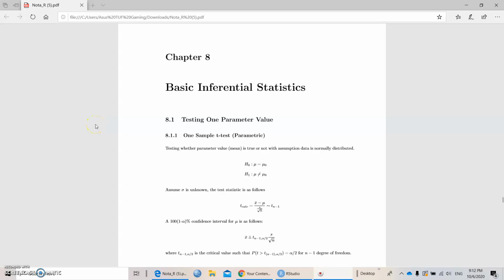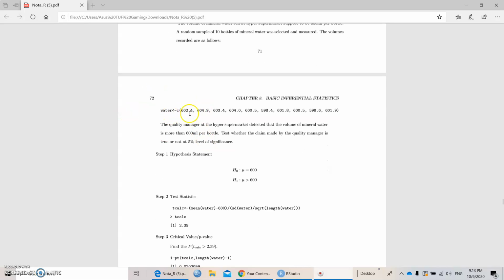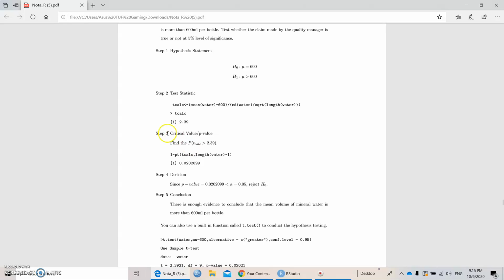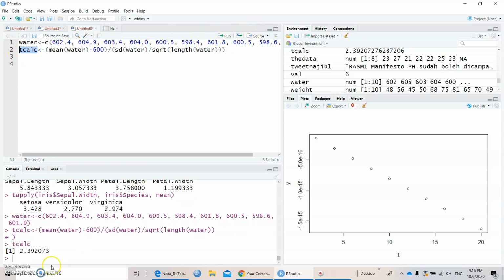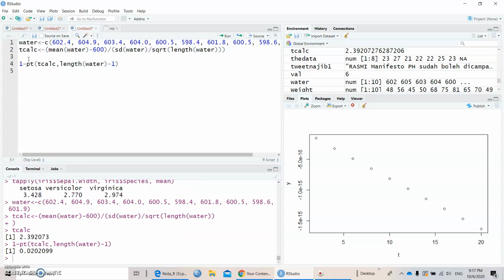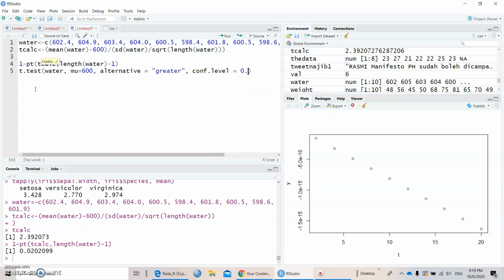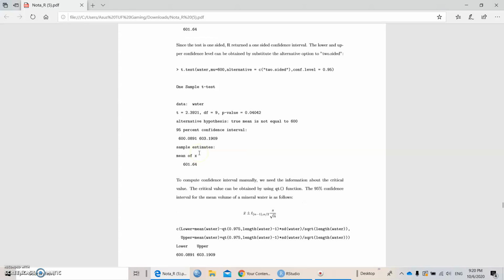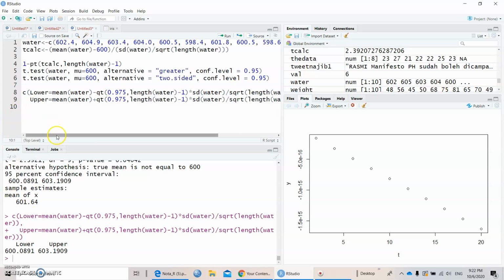Chapter 8 One Sample t-test